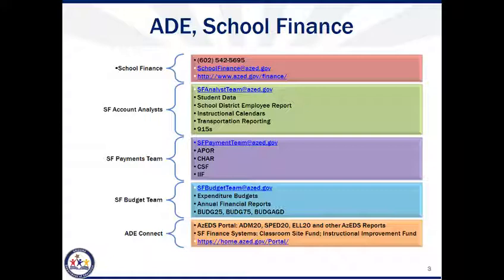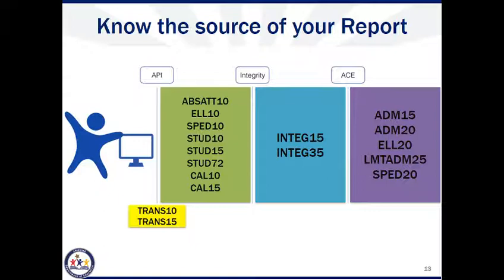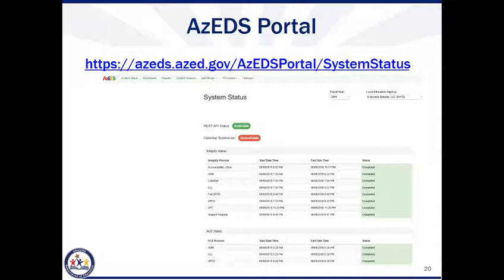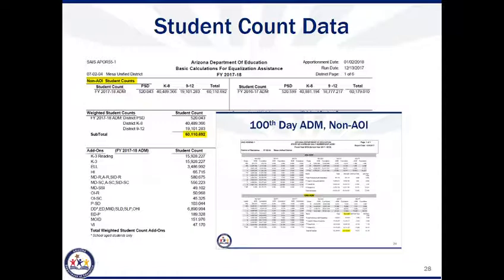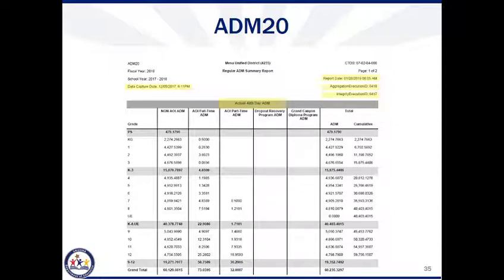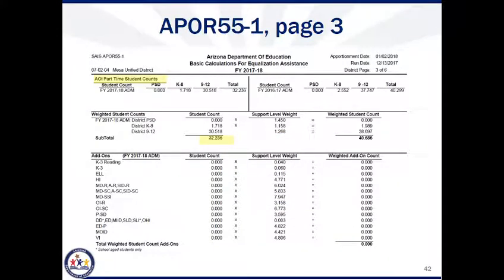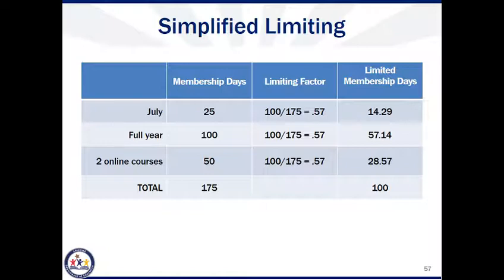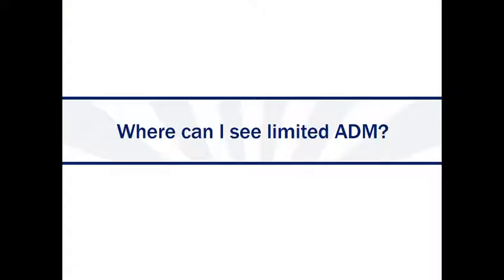Introduction to ADM Reports (5/22/2019)